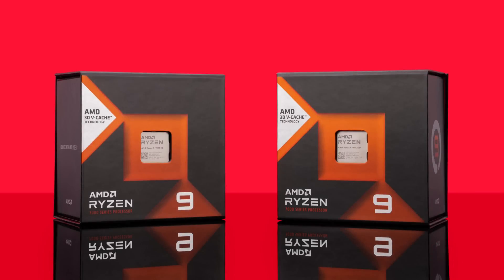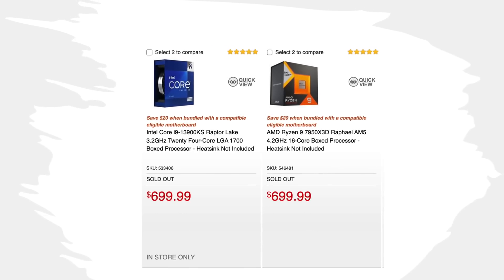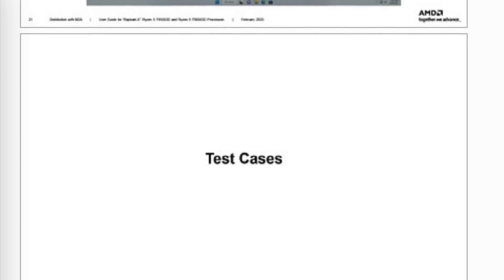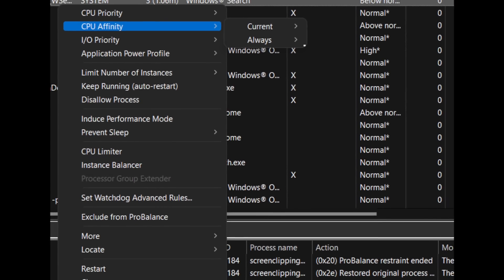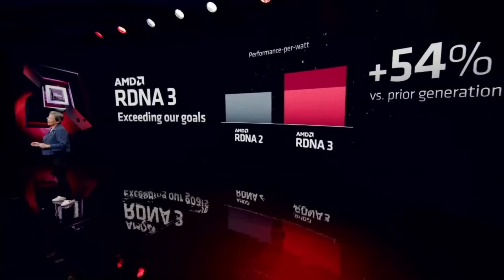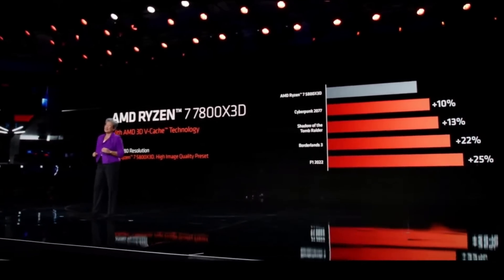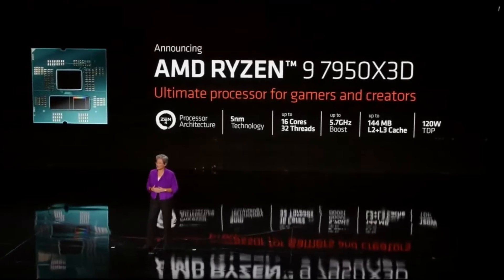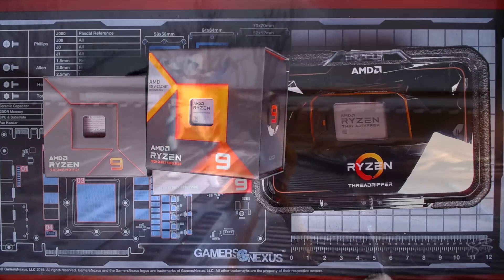7950x3D 1 Month Later - Should you Buy? A Customer's Perspective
After a month, what is it like to own the 7950x3D? Does it have higher quality silicon? Does it live up to the hype? Is it worth the trouble?

PC World - Ryzen 7000 V-Cache: How It Works In Windows